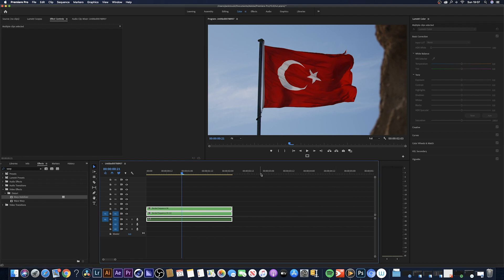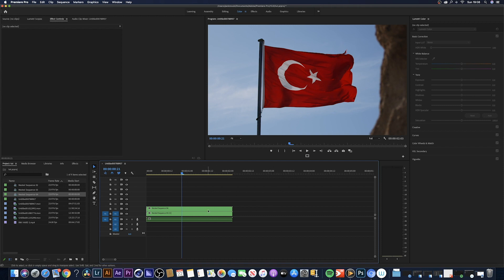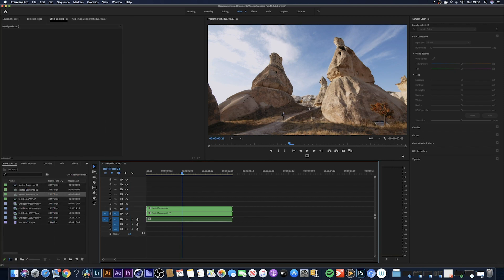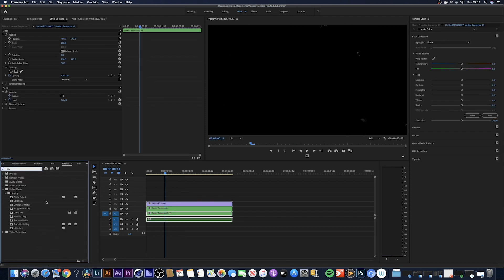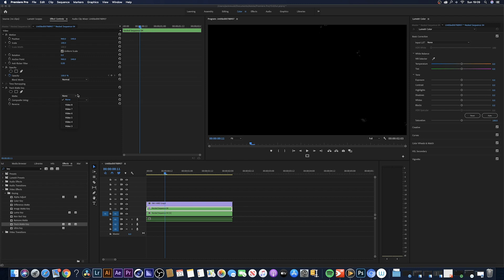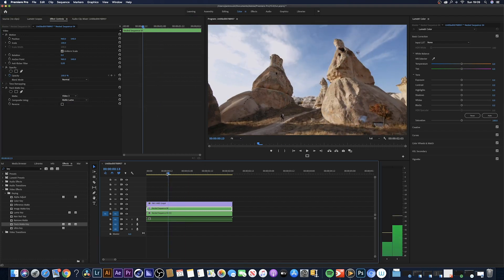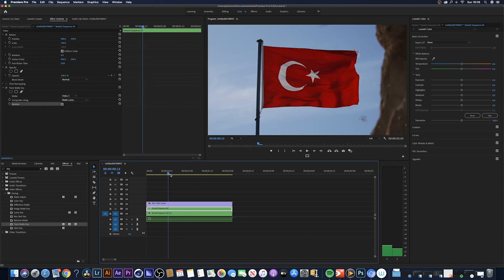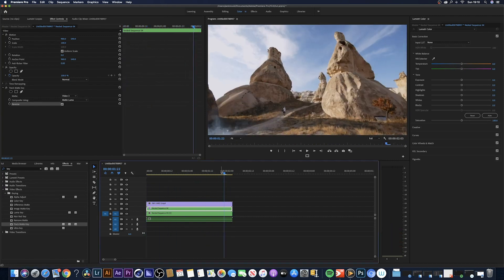INK SPLATTER REVEAL TRANSITION | PREMIERE PRO TUTORIAL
LINK TO OVERLAY